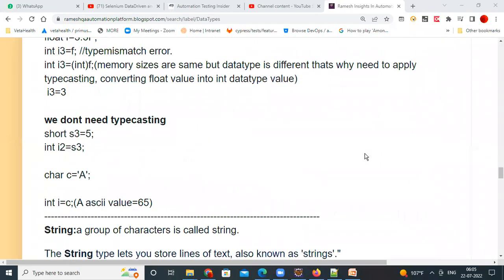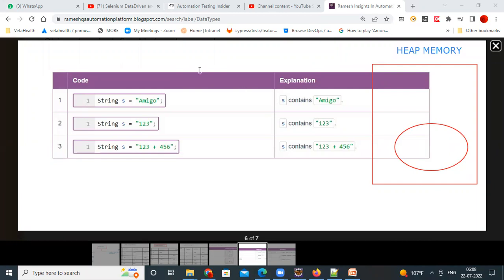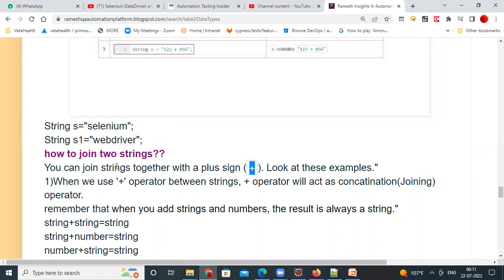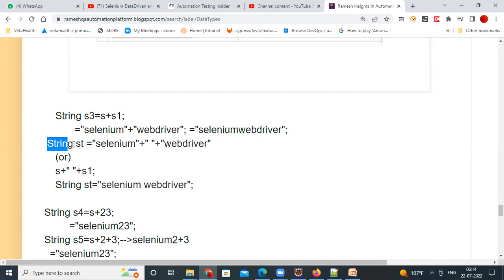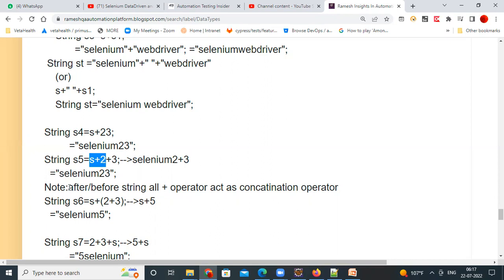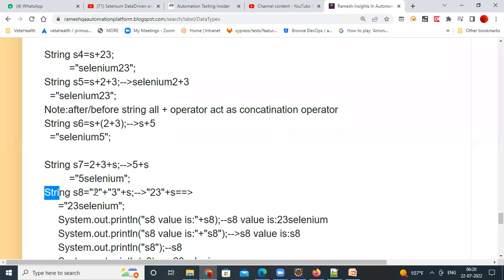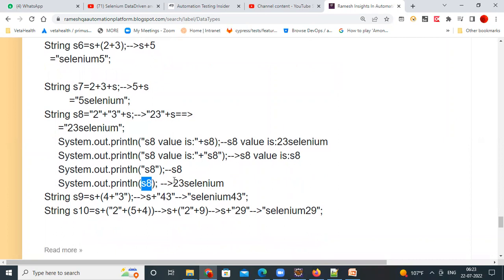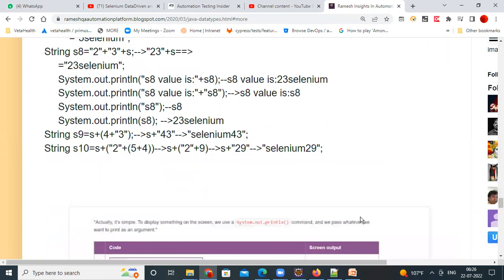CoreJava DatTypes String Joining July 20220722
Explained What is String and how to join strings with + operator